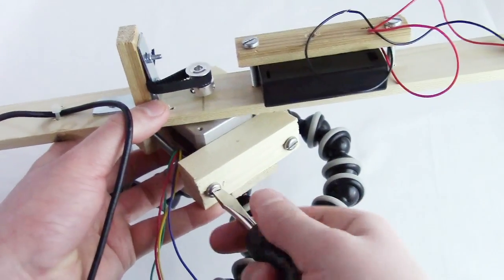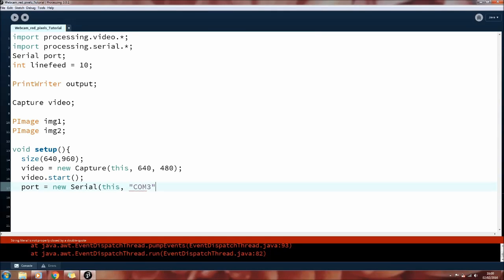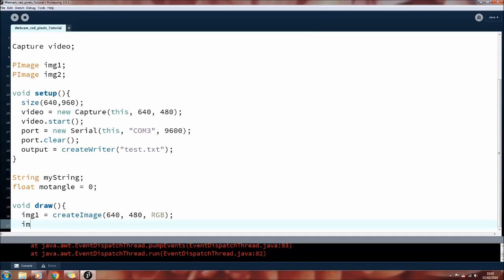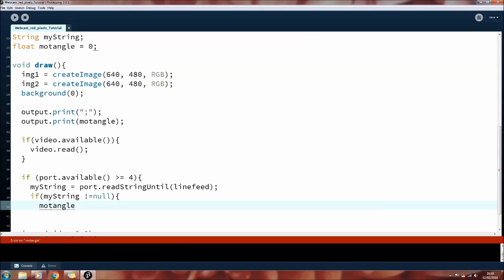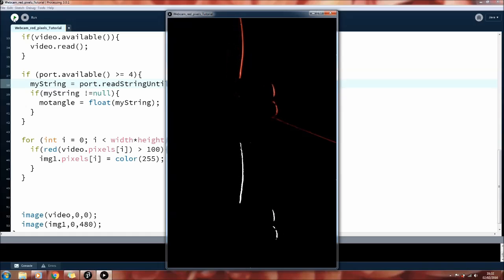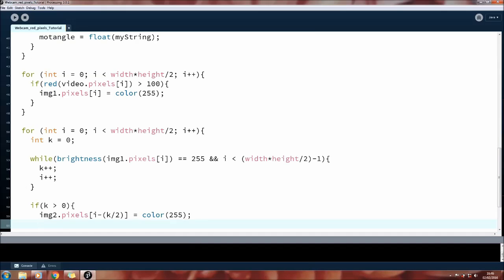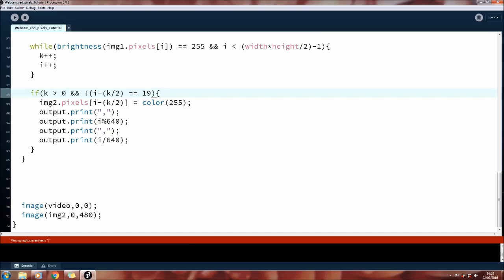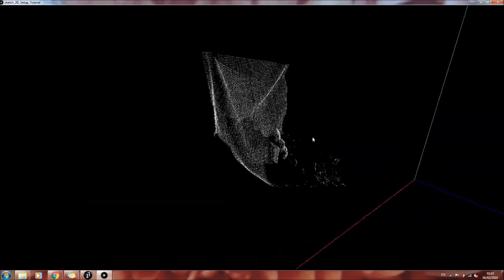3D Environment Laser Scanner PART 3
Part three out of four in how to make a 3D environment scanner!